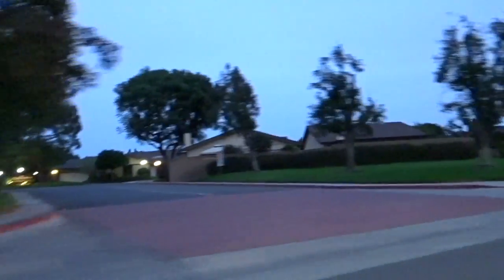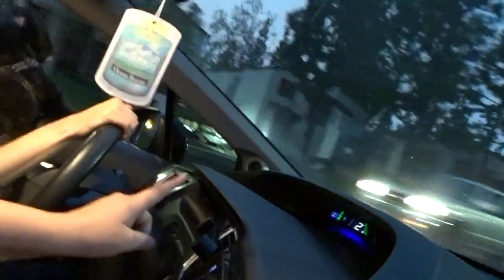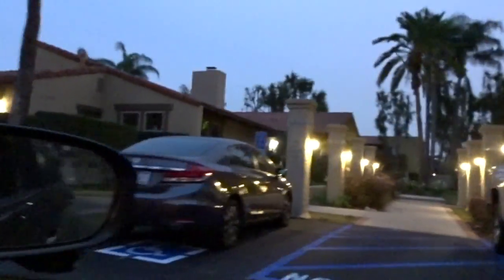BAD NEIGHBORHOOD TO INVEST IN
The neighborhood we went to go see today was located around bigger main streets and more of a industrial feel, one of the places we went to check out was called the redwoods. The redwoods had speed bumps and probably over 100 units in this one complex. The HOA has to be ridiculously high because of all the maintenance needed on the outside, they had gardens, fountains, dog parks. This complex has no garages, no privacy and we also see what type of cars are parked in the structure. The complex was definitely well taken care of no trash no sketchy people but it still does not have the homey factor.

The complex was surrounded by other complexes, there were no houses in between the conods, and this was stretched out for multiple blocks, the closest thing to a house, were tiny homes that still required a HOA because it was part of a tiny community.

In one block alone there is 5 condo complexes all with different ownership's, theres no gates for security and lots of speed bumps. There is currently two units for sale right now and they are really small but very updated. Currently one is priced at 215,000 and its very close to a studio size. The other property is 235,000 and is a small one bedroom.

The next neighborhood was more at night so the video gets a little darker, this entire neighbor had bars on its windows and every single single block had tagging plus it was jam packed with cars, no parking at all. The condos located in this neighborhood had no private parking and had a liquor store on every other corner. This property/ neighborhood will not be revisited by us. Its just to much to deal with right now and we dont have a great gut feeling about it. I mean we could not even park to walk around and try to get a more detailed look at things.